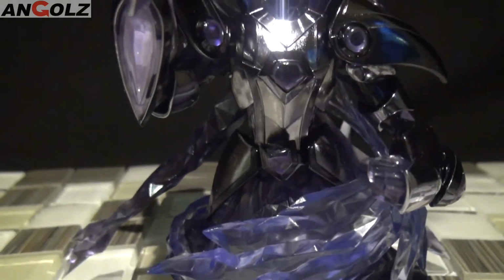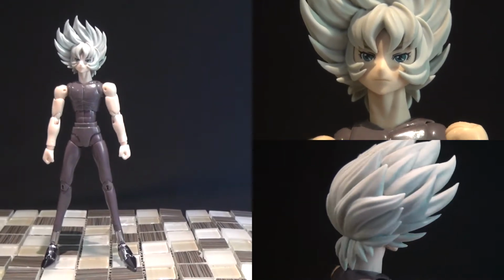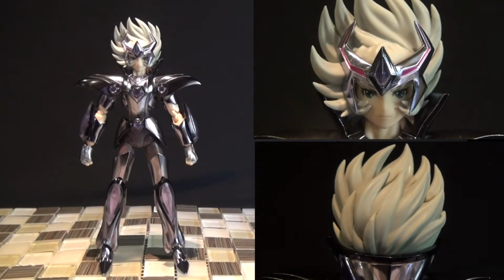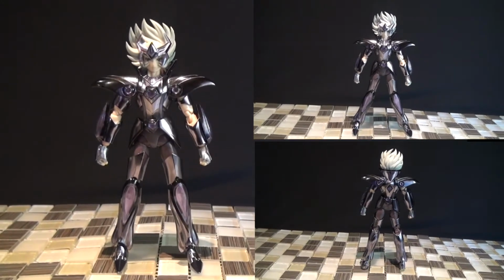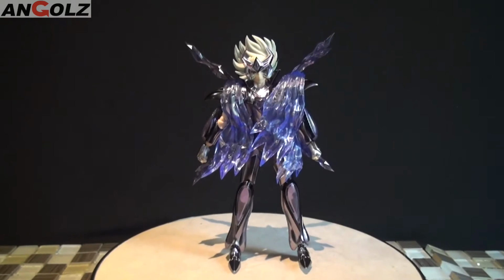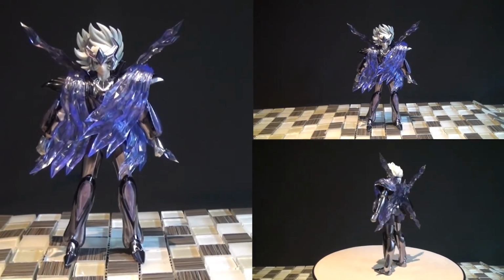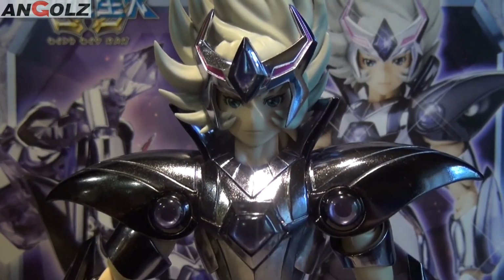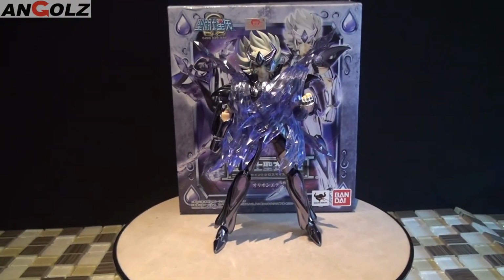Saint Seiya Omega: Saint Cloth Myth,Orion Eden By BANDAI (English Review)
Here is a review of
Saint Seiya Omega: Saint Cloth Myth,Orion Eden By BANDAI
here the link if you are interested

SKU BAN184381
Weight 0.7000
Character/Theme Saint Seiya
Series Saint Cloth Myth
Manufacturer Bandai